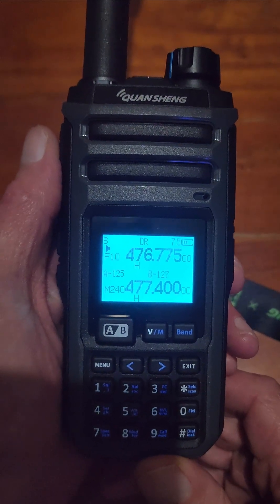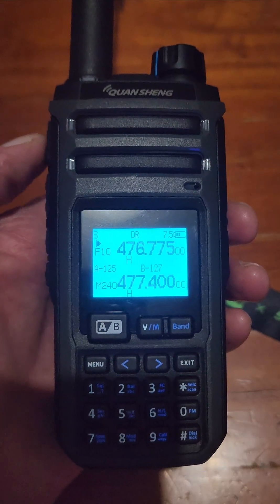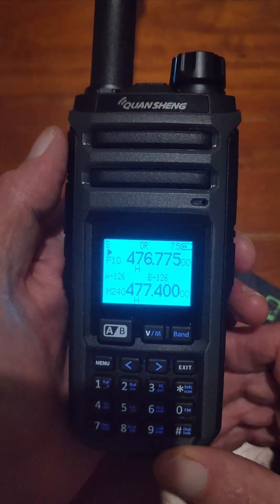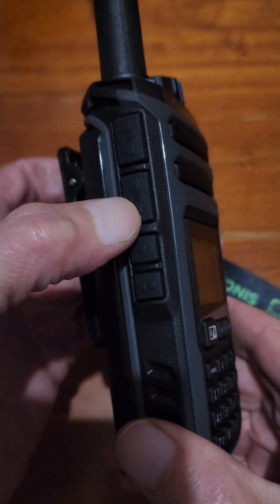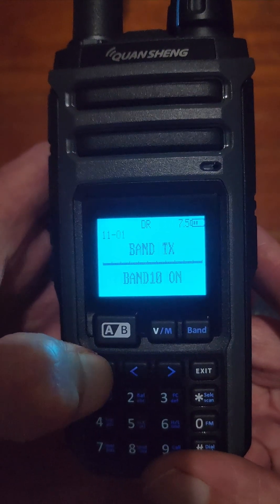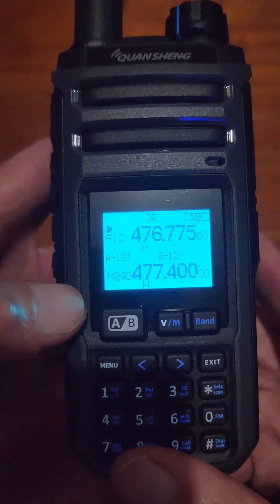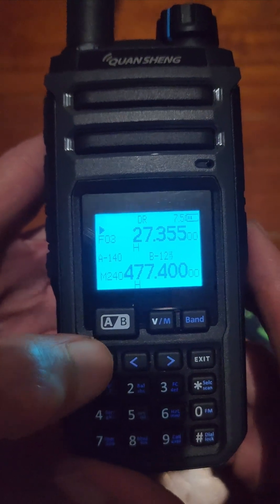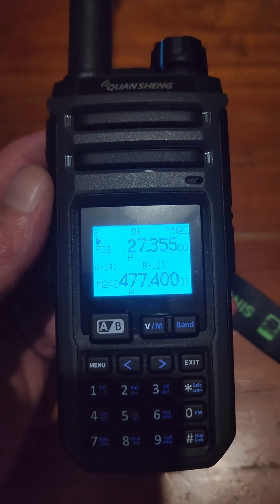Quansheng TK11 series how to access special menu and how to enable and disable Tx on frequency bands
how to access the special menu and how to enable and disable Tx on different bands on the Quansheng TK 11 (5)